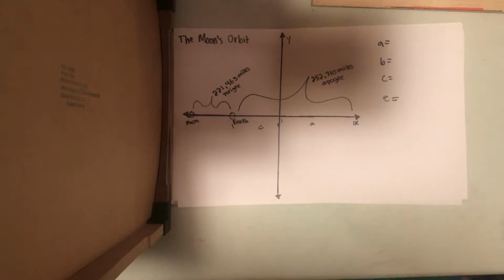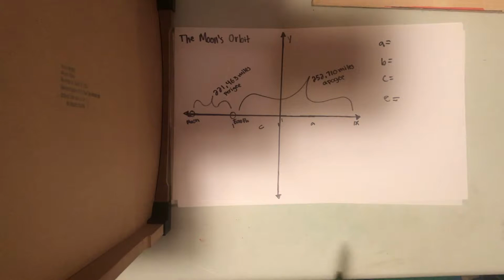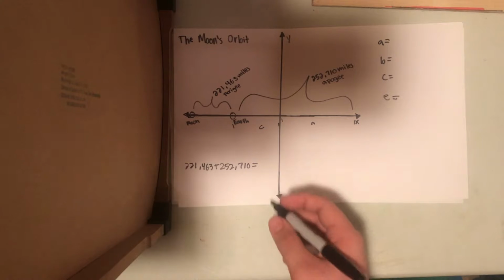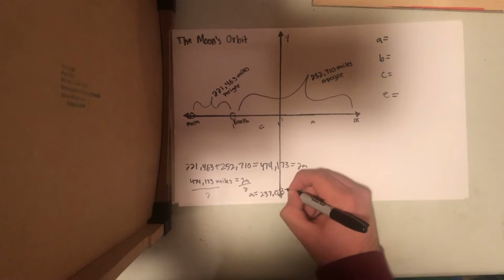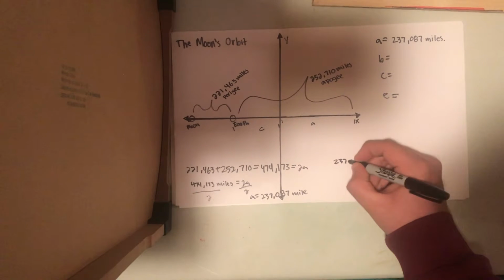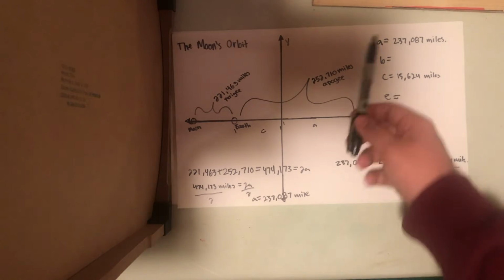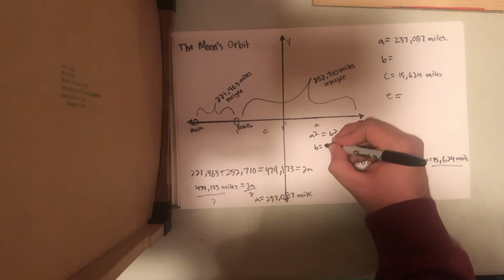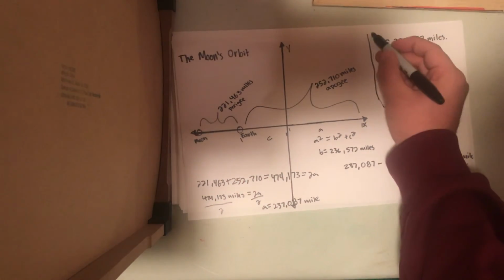The Moon’s Orbit